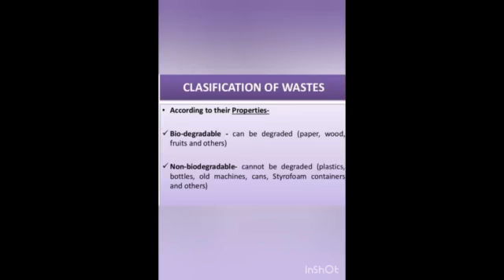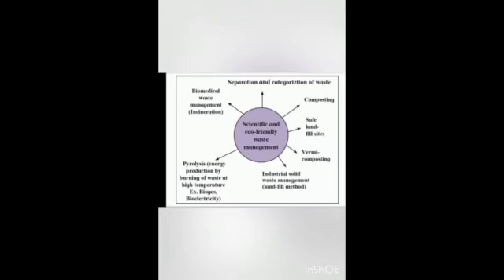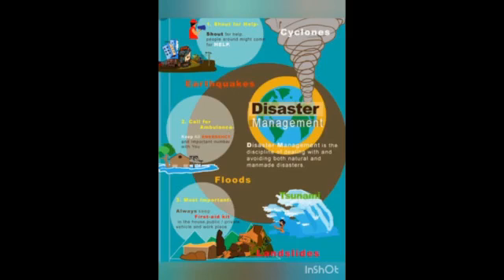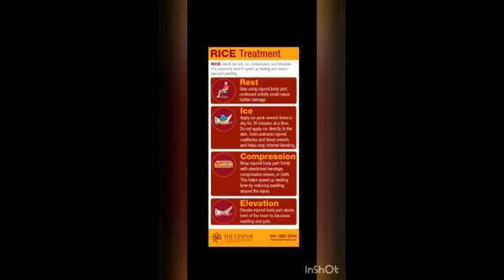9th Science-II 15-09-2020